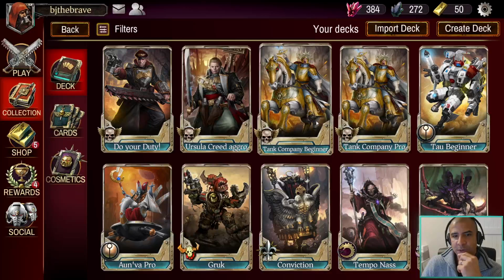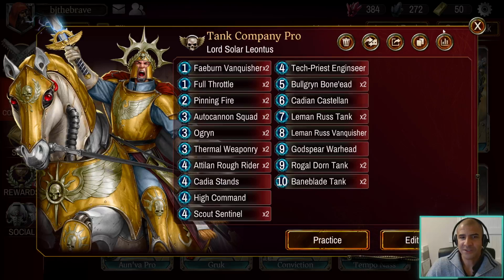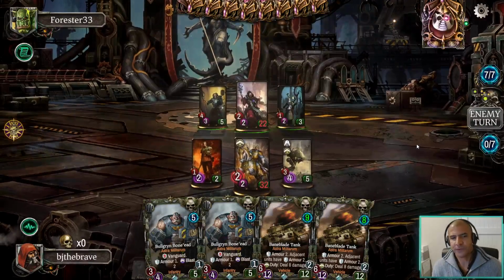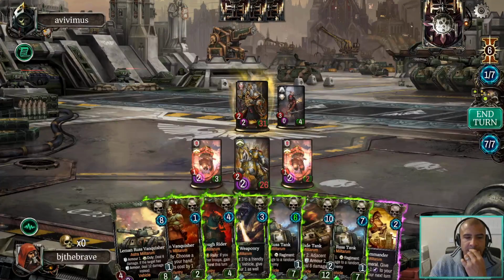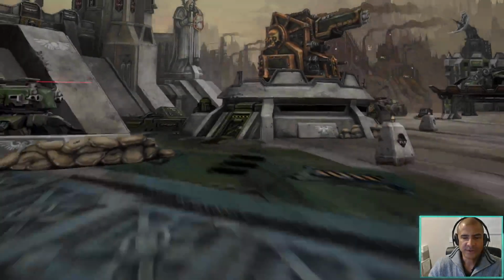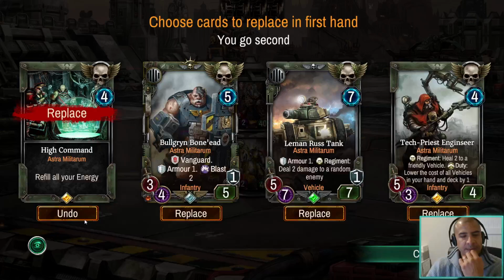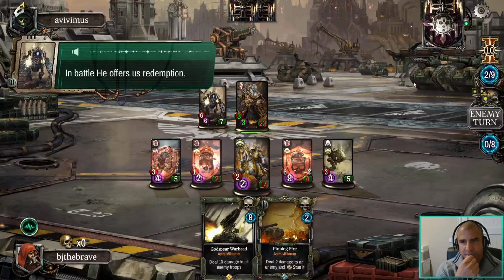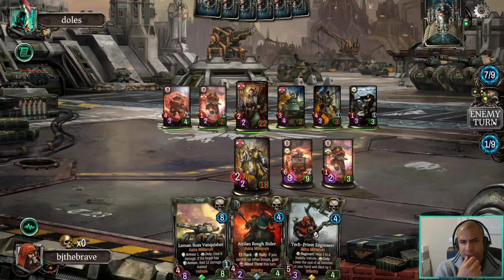Lord Solar Leontus Tank Company Deck Guide | Warhammer 40,000: WARPFORGE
DECK:  Tank Company Pro
* Warlord: Lord Solar Leontus
* 1x Tech-Priest Enginseer
* 1x Godspear Warhead
* 1x Cadia Stands
* 1x High Command
* 2x Baneblade Tank
* 2x Rogal Dorn Tank
* 1x Leman Russ Vanquisher
* 2x Leman Russ Tank
* 1x Cadian Castellan
* 2x Bullgryn Bone'ead
* 2x Scout Sentinel
* 2x Attilan Rough Rider
* 2x Ogryn
* 2x Full Throttle
* 2x Faeburn Vanquisher
* 2x Pinning Fire
* 2x Thermal Weaponry
* 2x Autocannon Squad
VGFuayBDb21wYW55IFBybzpBTTE6QU0yMTpBTTU3OkFNNTE6QU00NjpBTTM4OkFNMzg6QU0zNzpBTTM3OkFNMzU6QU0zMjpBTTMyOkFNMzE6QU0yNDpBTTI0OkFNMTY6QU0xNjpBTTE5OkFNMTk6QU0xMzpBTTEzOkFNNDA6QU00MDpBTTQ6QU00OkFNNDI6QU00MjpBTTUwOkFNNTA6QU0xNDpBTTE0